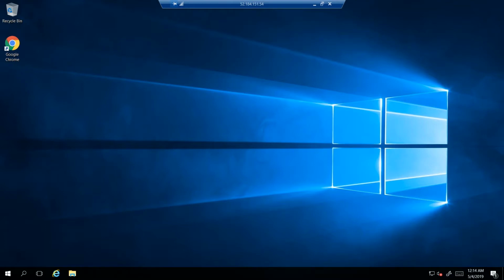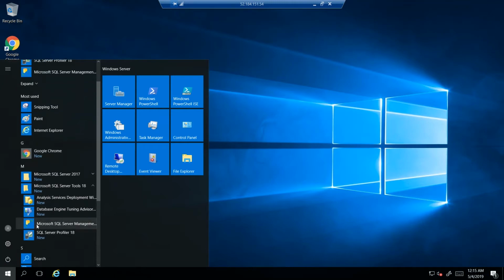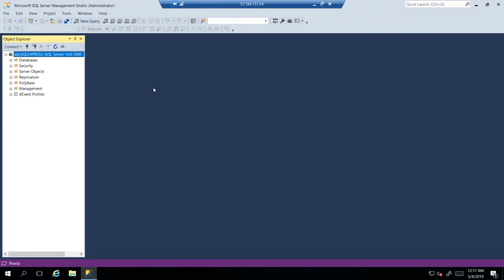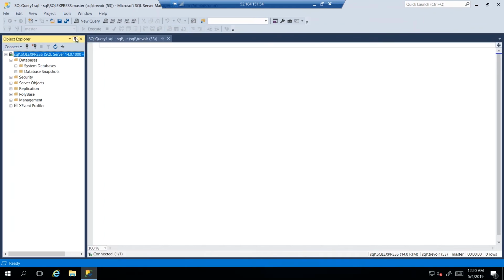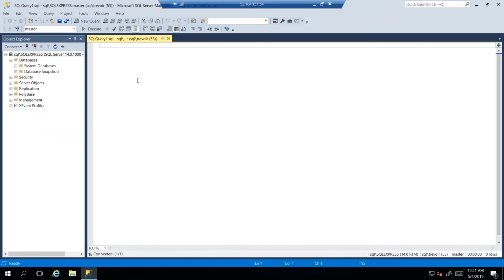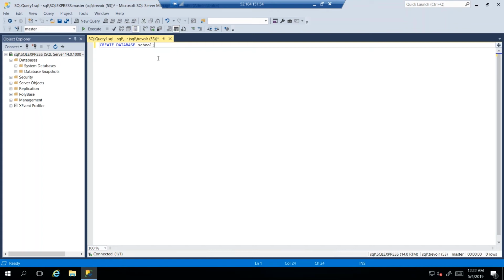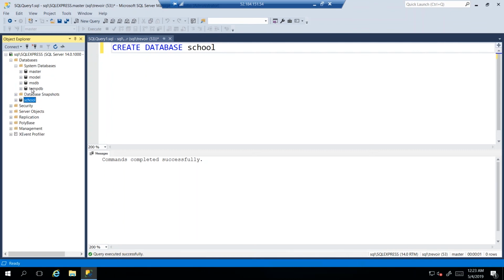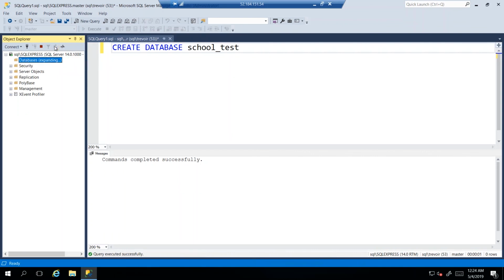How To Connect to A Database Instance and Create a Database | Microsoft SQL Server 2017 for Everyone